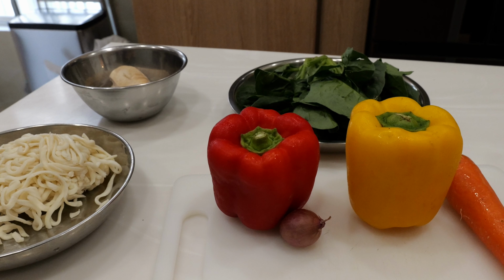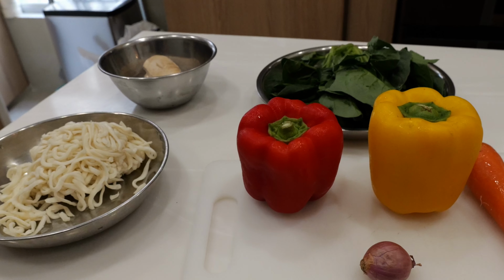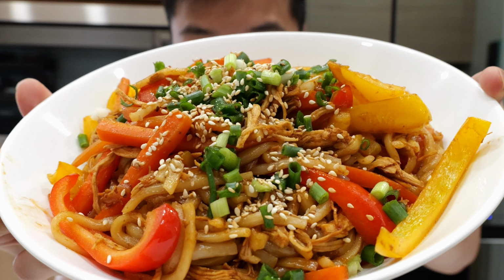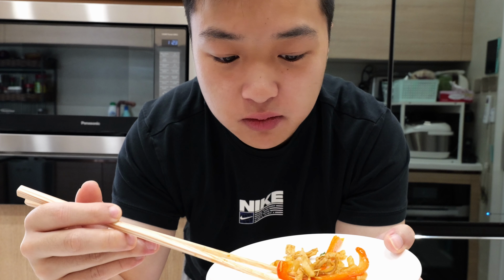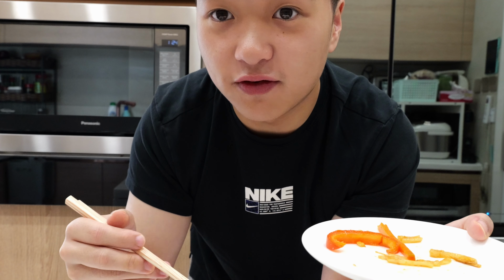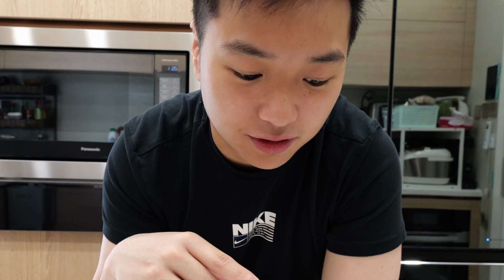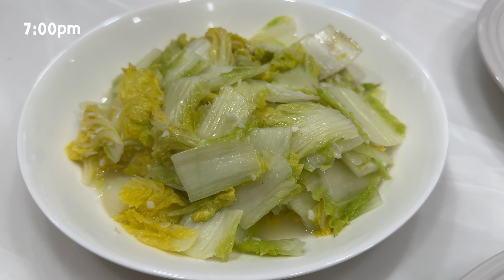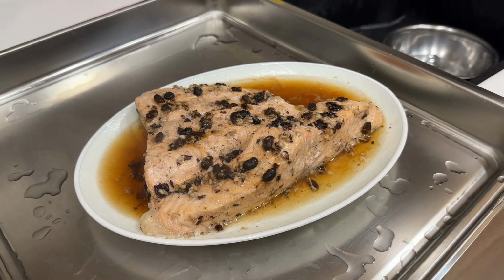Eating Like an Olympian For 24 Hours | Gold Medalist Novak Djokovic's Diet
Welcome to today's video! The 2024 Paris Olympics have been going on and today, I challenged myself to spend a whole day following the diet of the recent gold medalist tennis player, Novak Djokovic. Lets see how it goes!

Time stamps:
0:00 - Intro
0:23 - Breakfast
1:22 - Mid-Morning Snack
2:02 - Lunch
4:44 - Mid-Afternoon Snack
5:11 - Dinner
5:26 - Outro